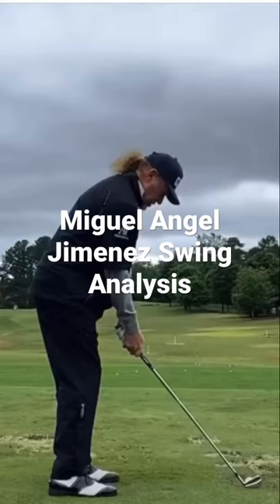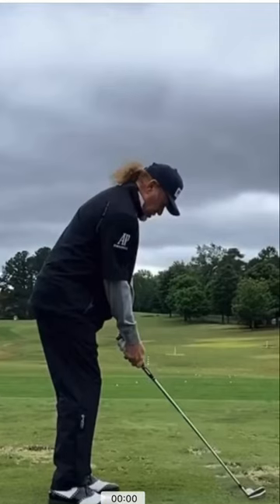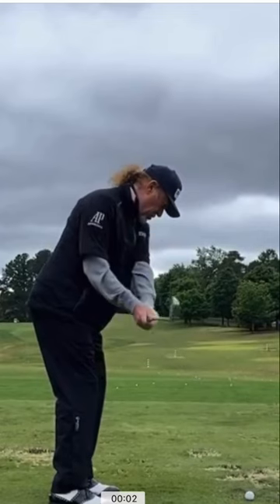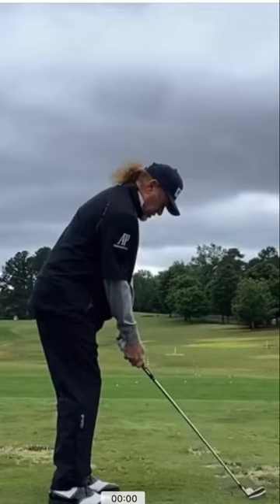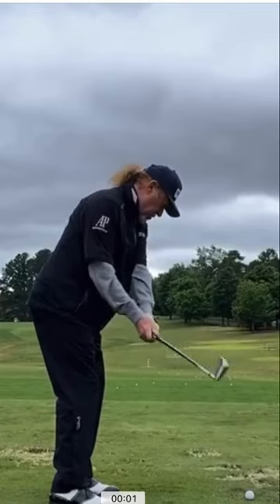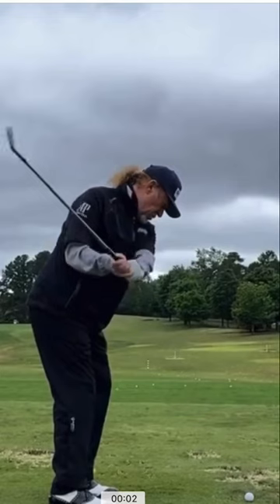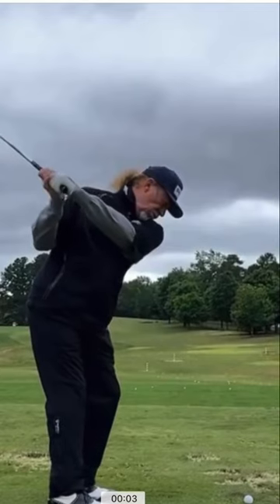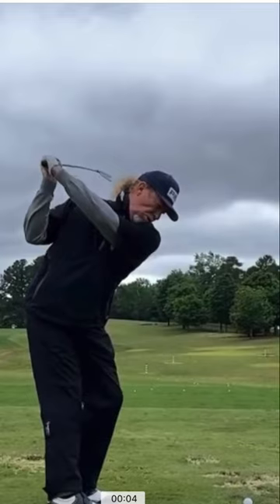Miguel Angel Jimenez Swing Analysis!